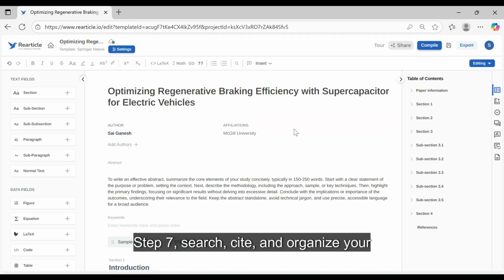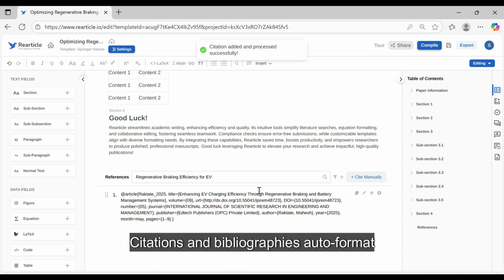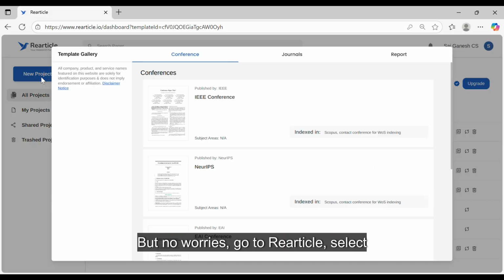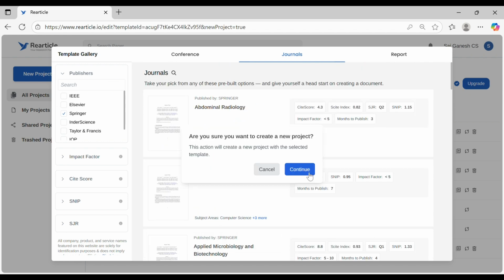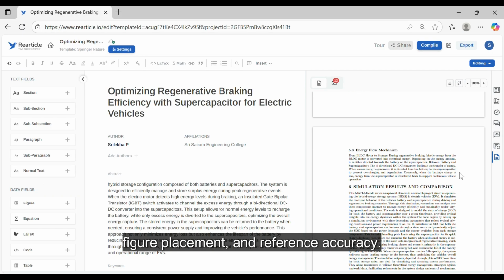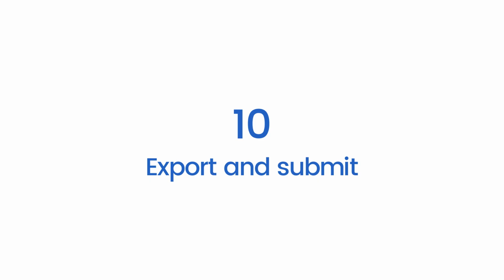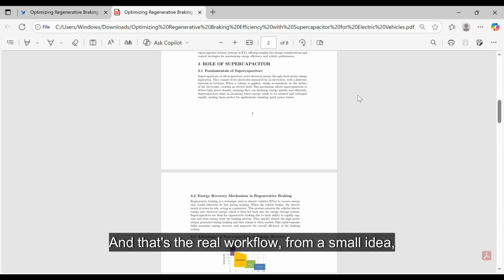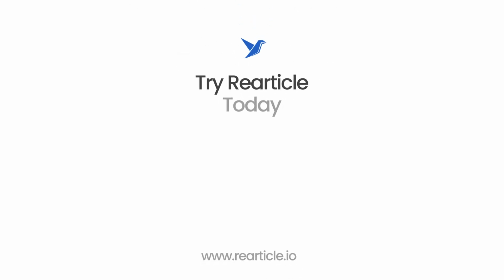How to Write a Research Paper From Scratch (Beginner-Friendly Guide) ✅ Template-Guide to get started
Zero to Published: Complete Research Paper Journey Explained!